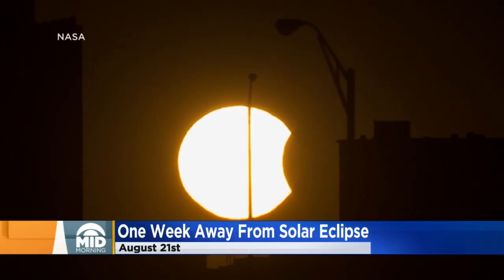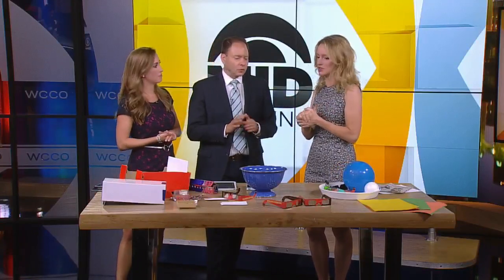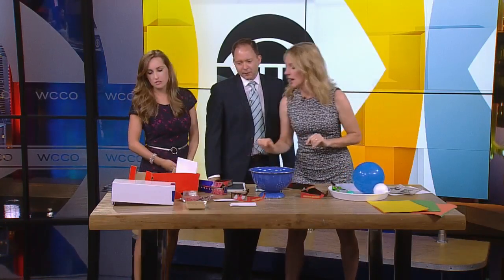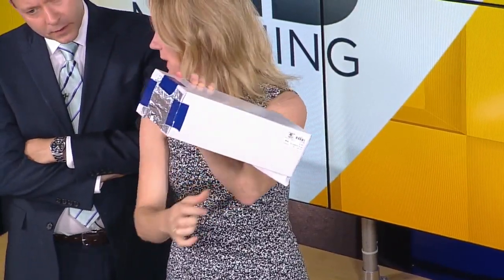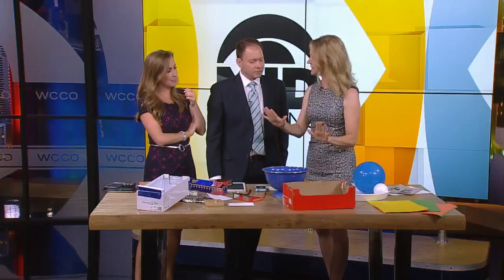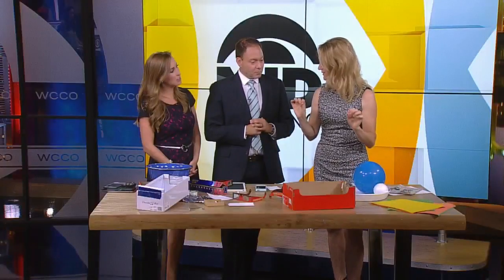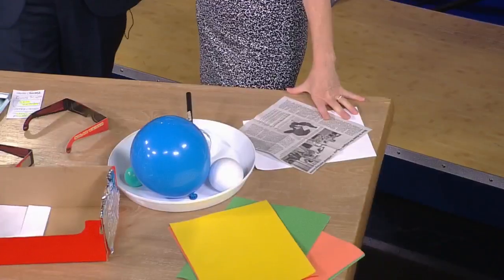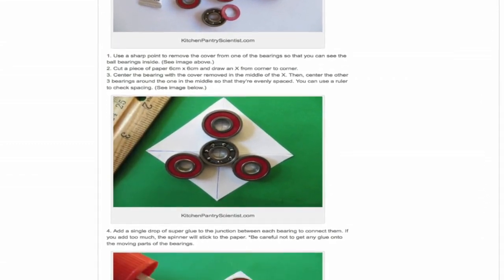Safe Solar Eclipse Viewing Devices You Can Make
Kitchen Pantry scientist Liz Heinecke shows Kylie Bearse and Jason DeRusha how to construct viewers (3:31). WCCO This Morning - August 14, 2017